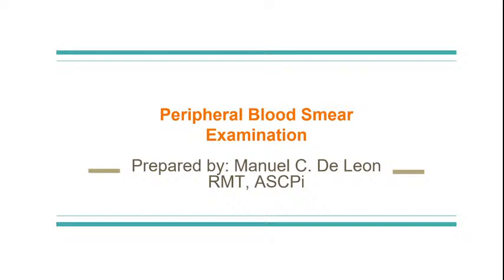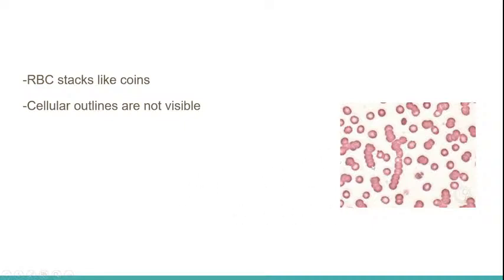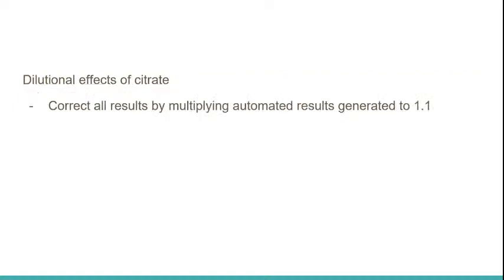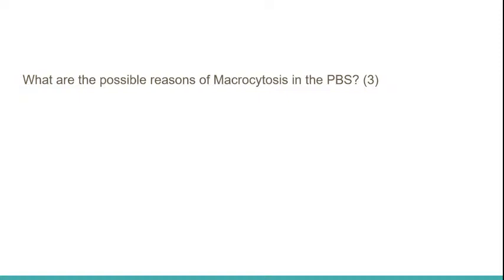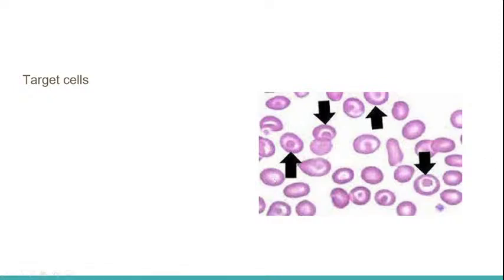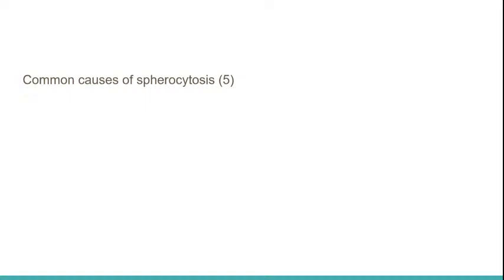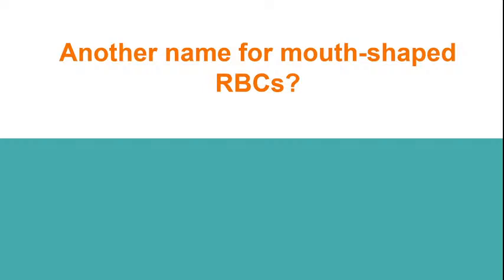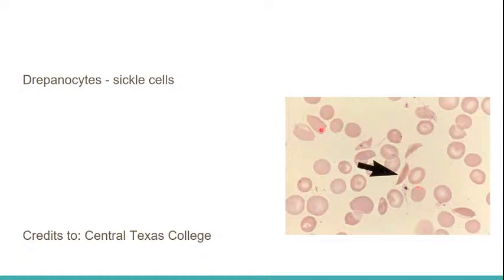Hematology 2022: Peripheral blood smear examination part 1 - RBC anomalies